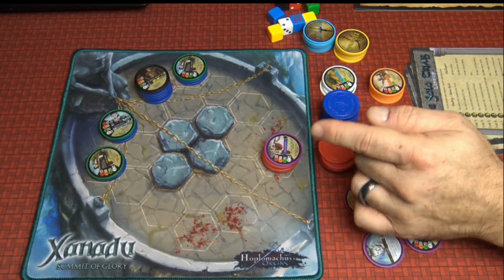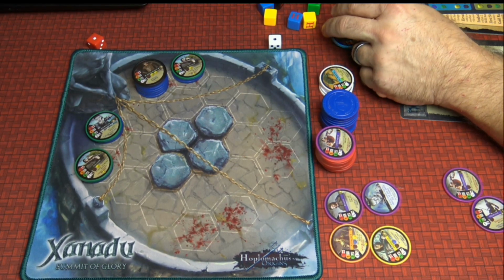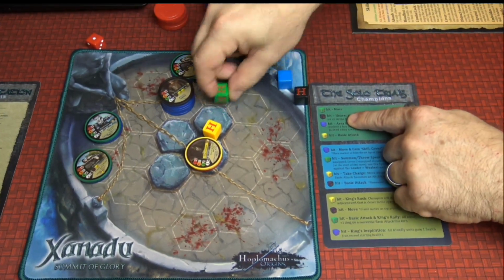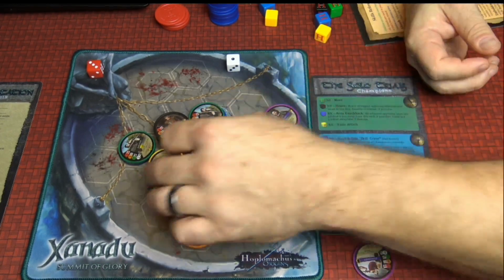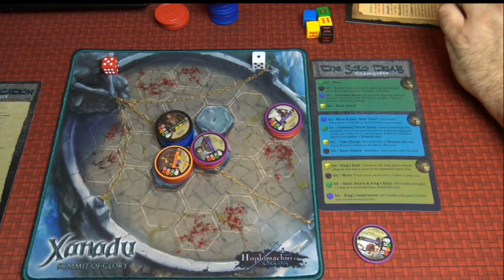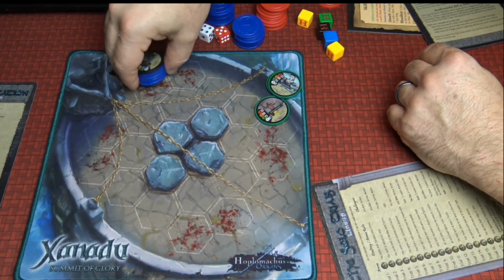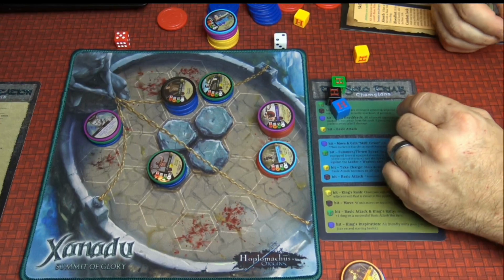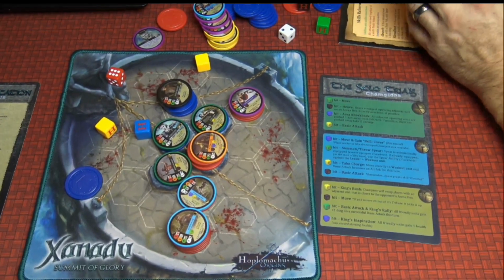Rob LIVE! Hoplomachus Origins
Join Rob for a solo play of Hoplomachus: Origins!